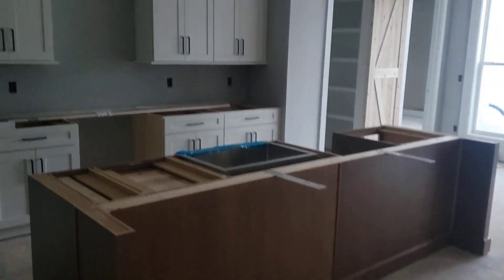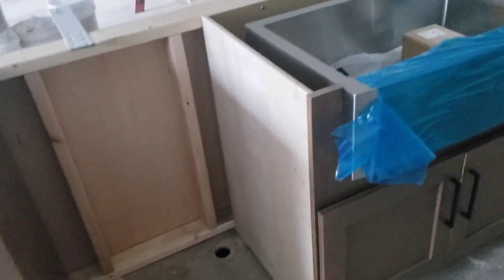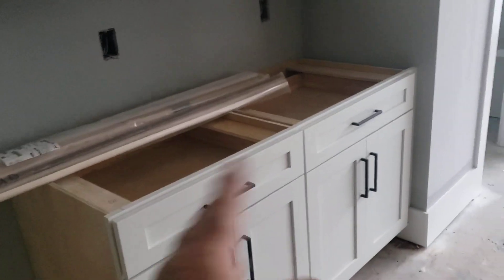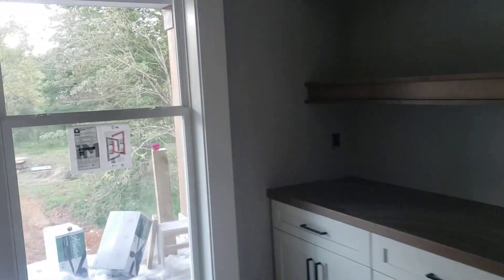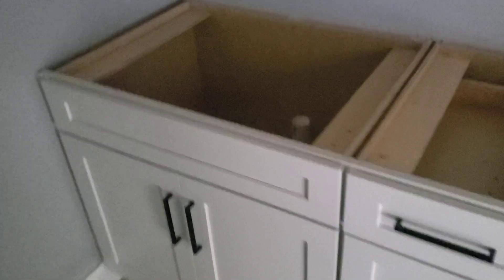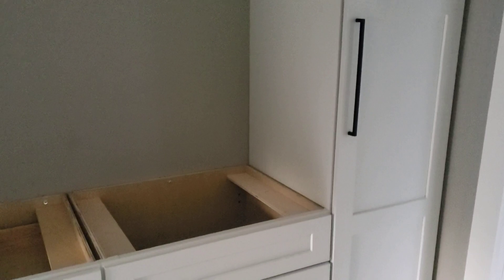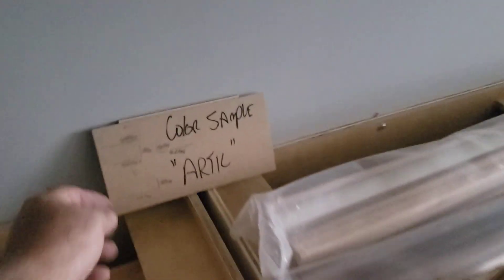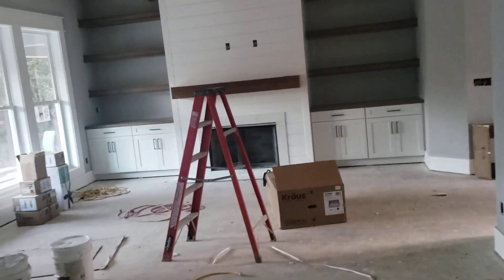Independant Client Jarrell -Byrd Construction 100% complete